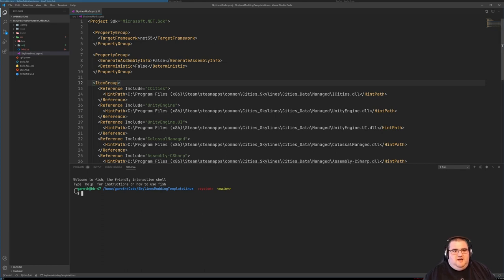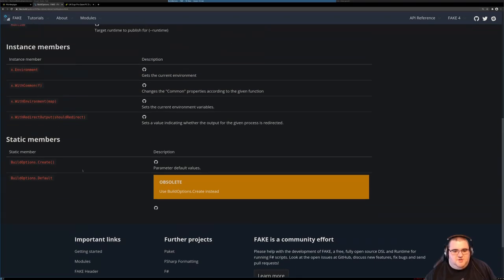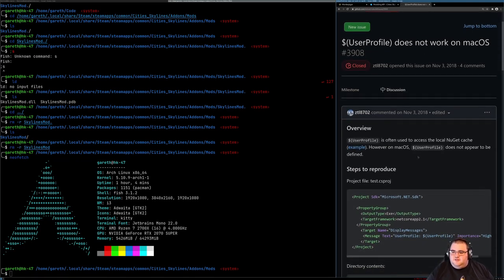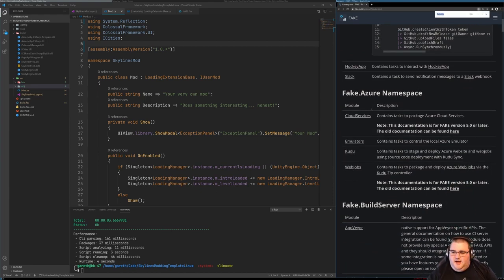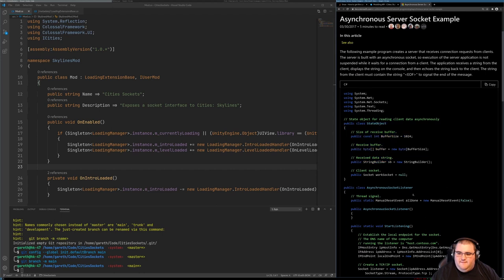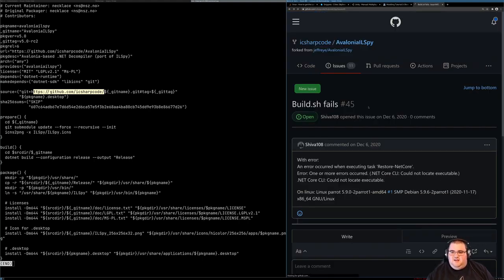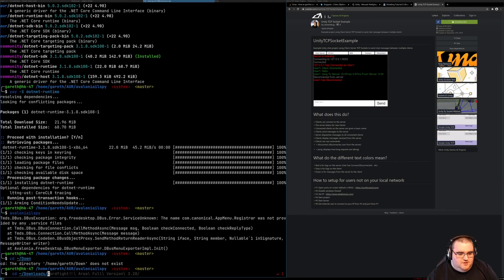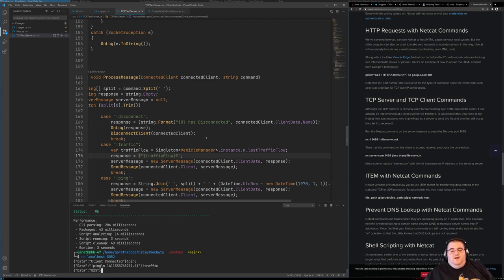Episode 2 - Modding Cities: Skylines on Linux + using the template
In this episode we refine the template to work on Linux and start to build out a socket interface to Cities: Skylines data as a way to road test the template.